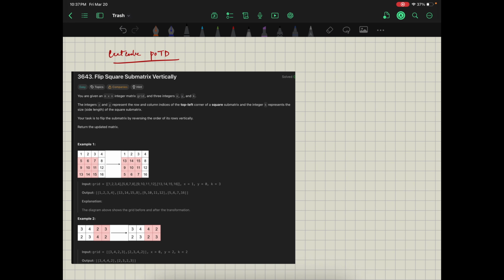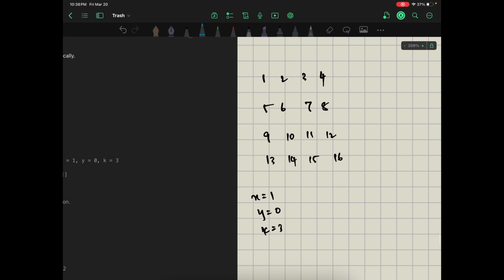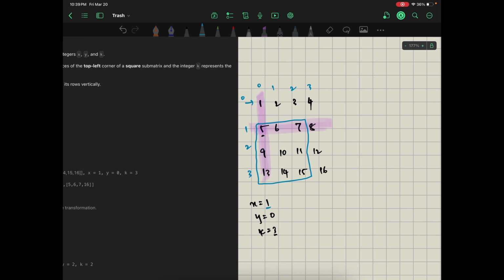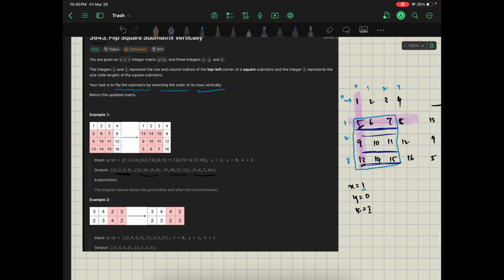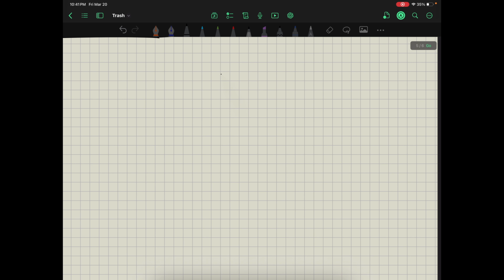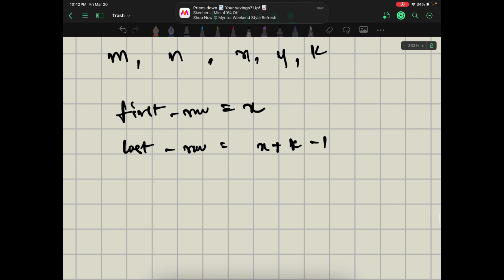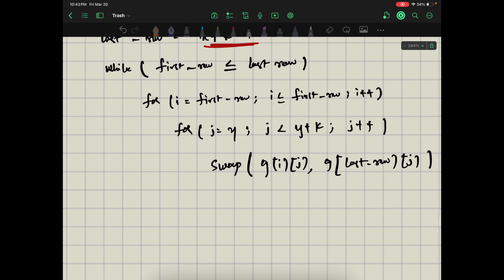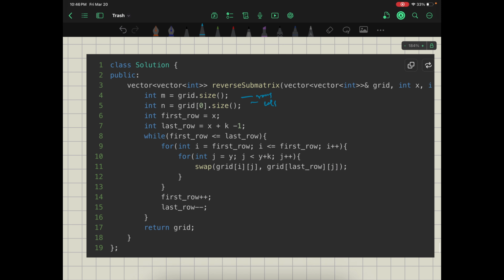LeetCode POTD 3643 || Flip Square Submatrix Vertically – Easy & Simple Approach || C++ Code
Struggling with matrix problems? In today's video, we break down LeetCode Problem 3643. I’ll show you exactly how to flip a square submatrix vertically using a simple, intuitive approach that anyone can follow.

We’ll cover:
✅ The Core Logic: Understanding the vertical flip.
If you’re preparing for coding interviews at FAANG or just love solving daily challenges, this video is for you!